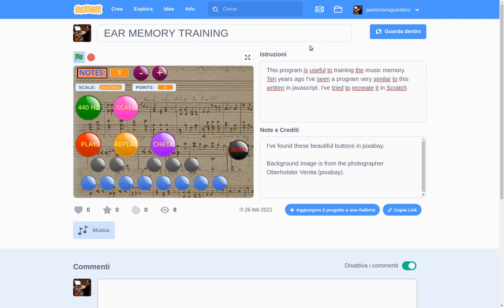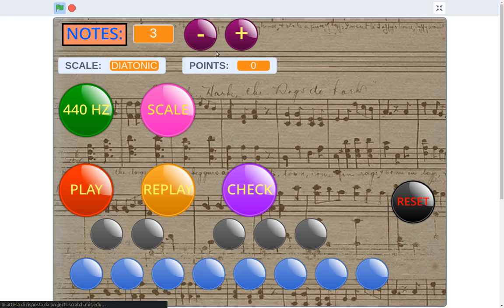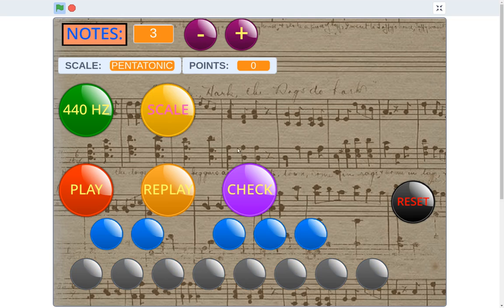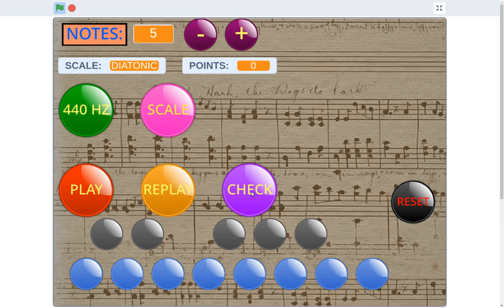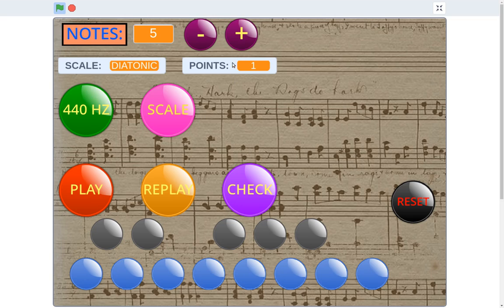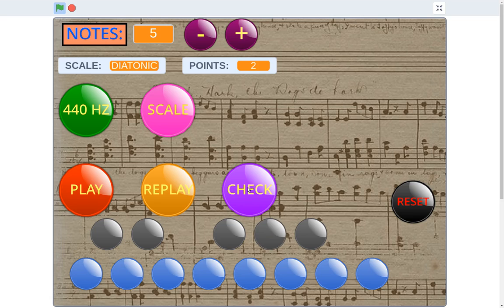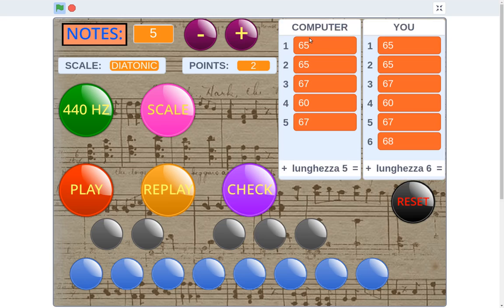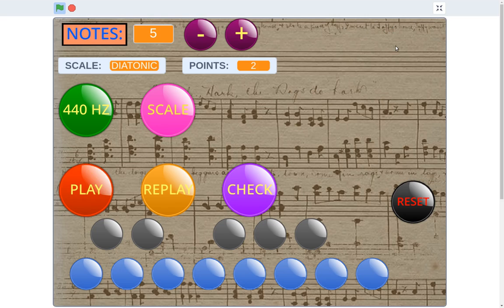Ear Memory Training - Scratch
This tutorial explains how to use this little program wich improves musical memory.